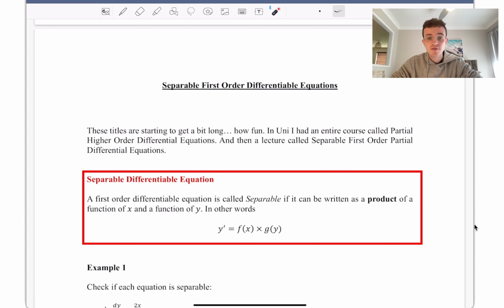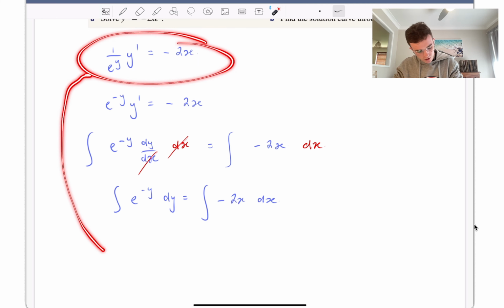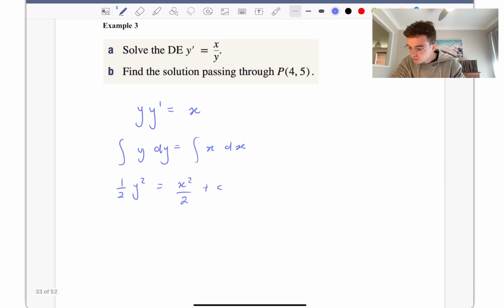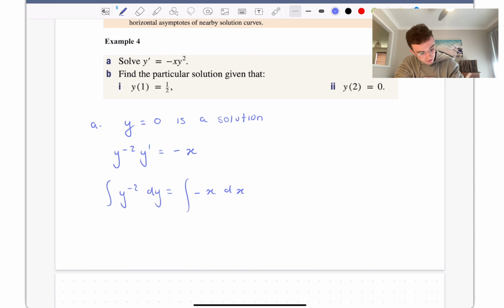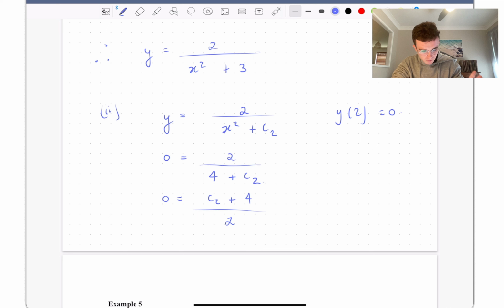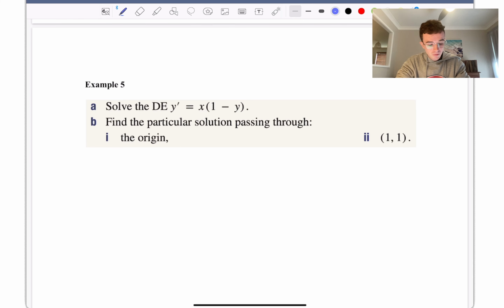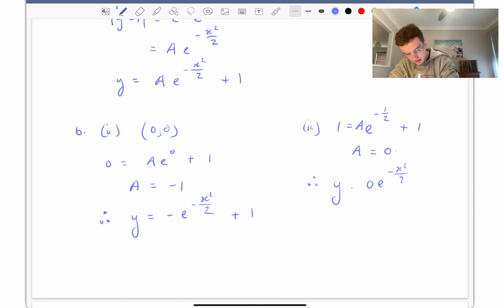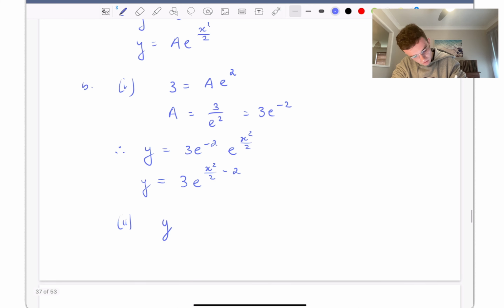Separable First-Order Differentiable Equations - Extension 1